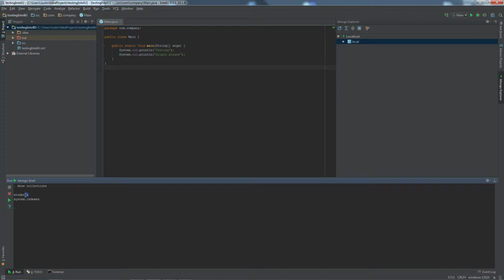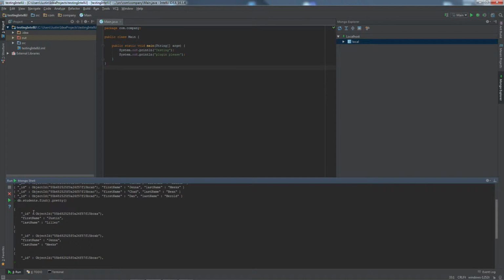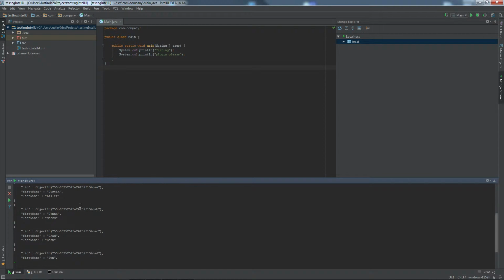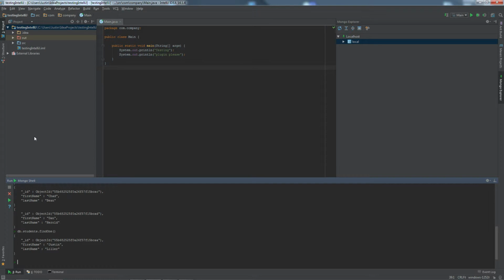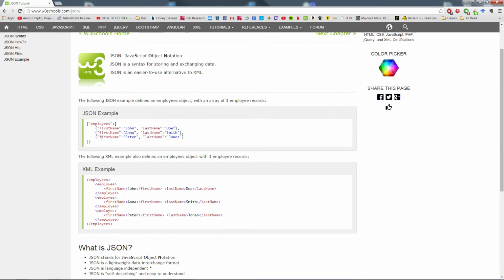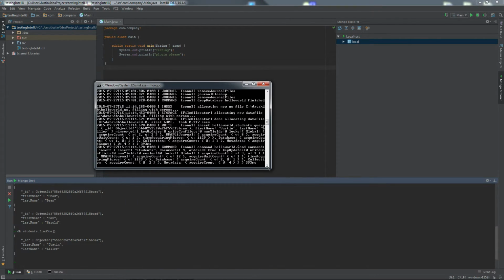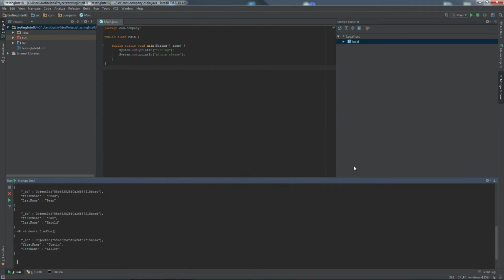NoSQL Hello World Justin Liller